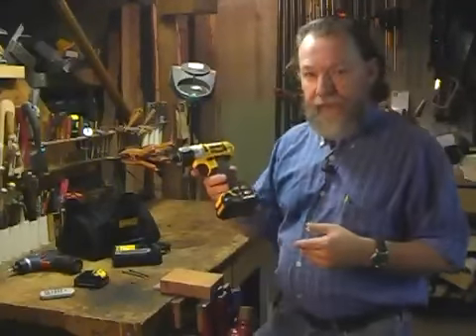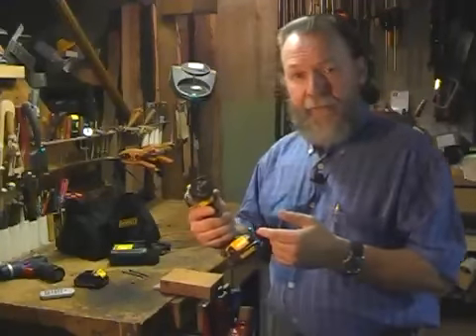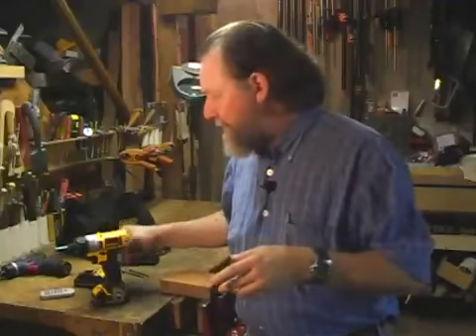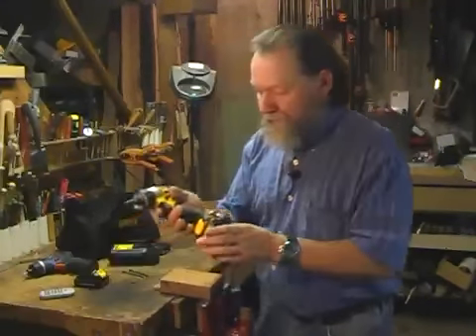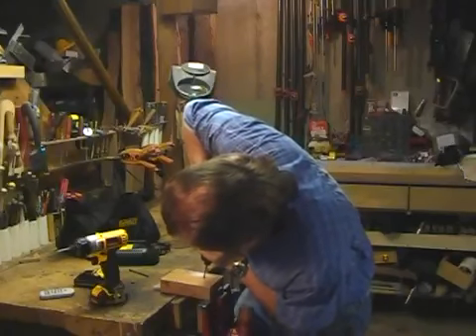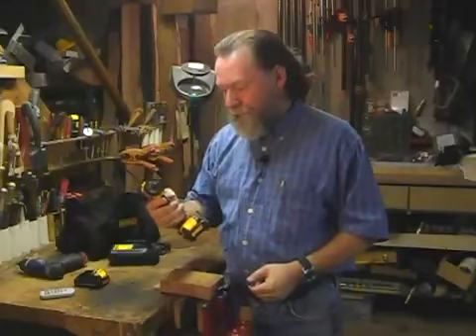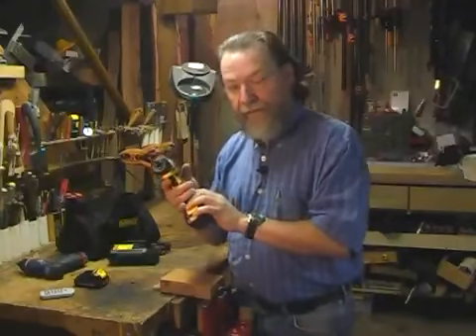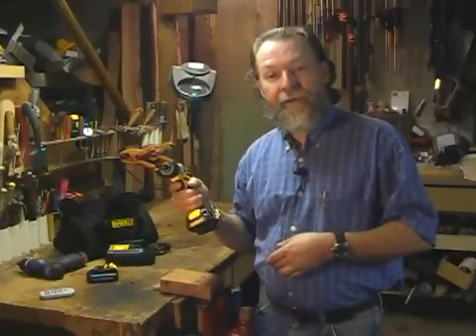In the Shop tests DeWalt cordless screwdriver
CabinetMakerFDM, Editor-In-Chief, Will Sampson tries out the new 12-volt max driver provided by DeWalt.